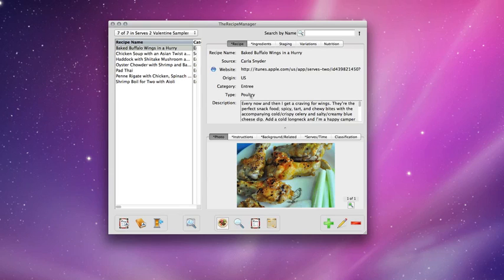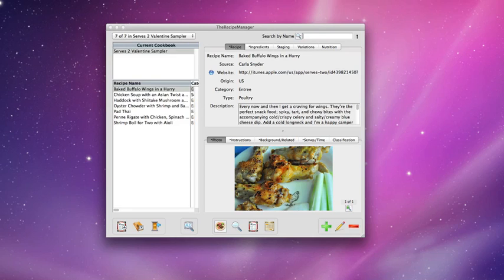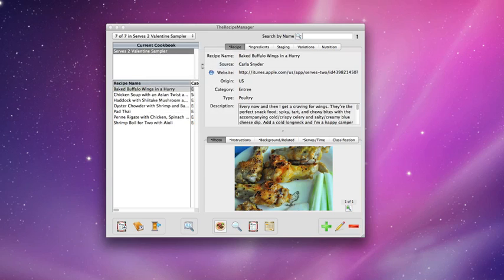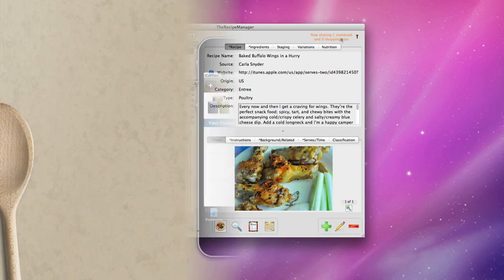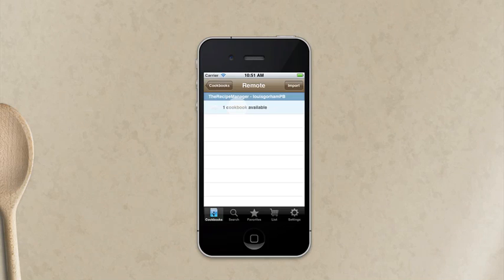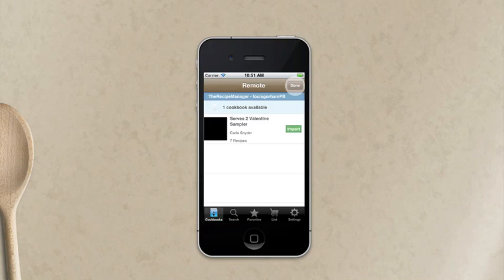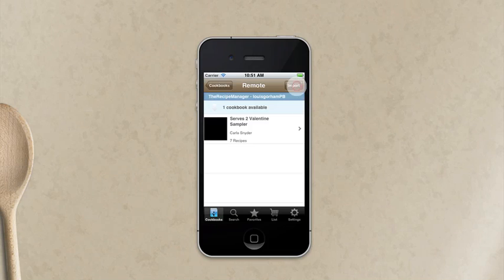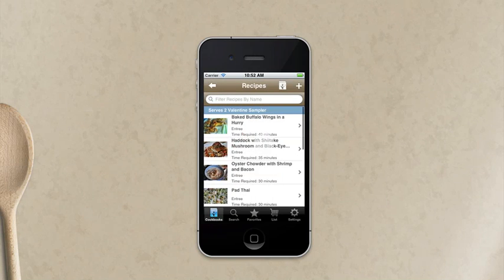Tips & Tricks - Sharing from desktop to iPhone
This video shows you what to look out for when you share a cookbook from your desktop to your iPhone. The iPhone/iPad version of TheRecipeMgr is available now from the App Store at: